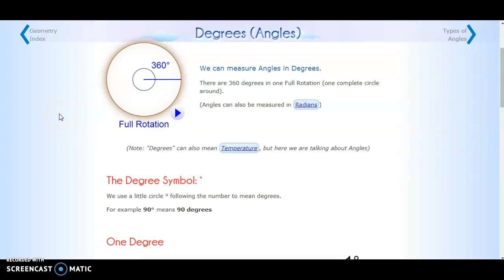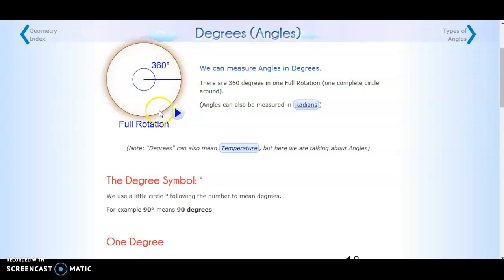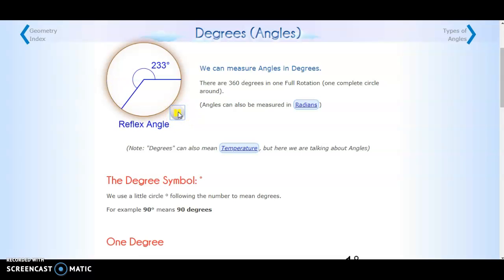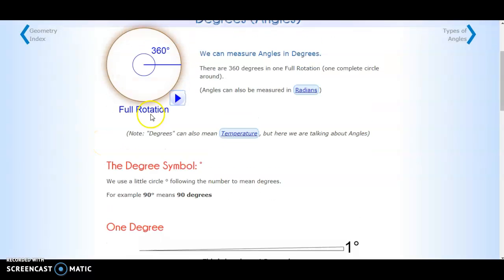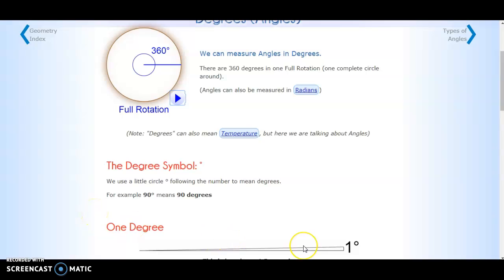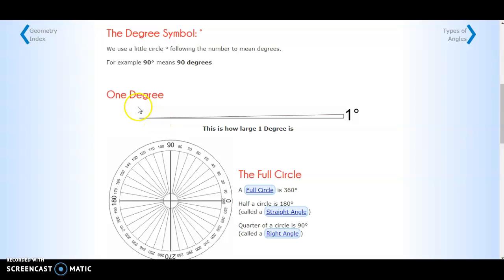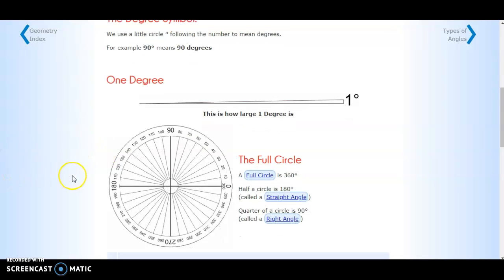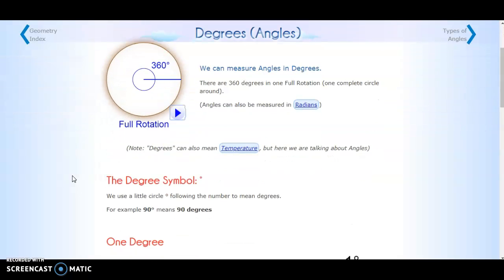Introduction to Degrees